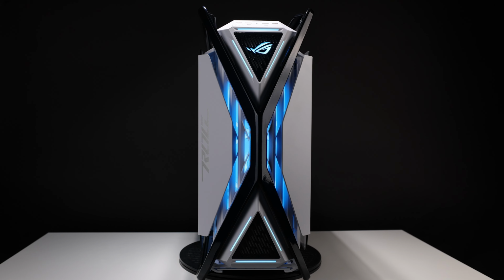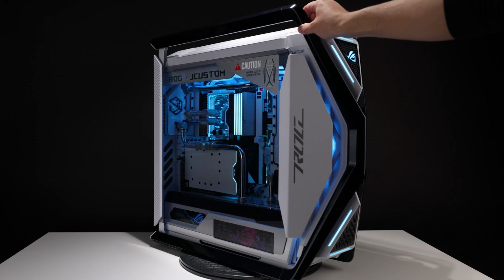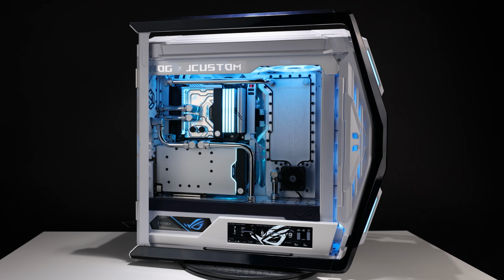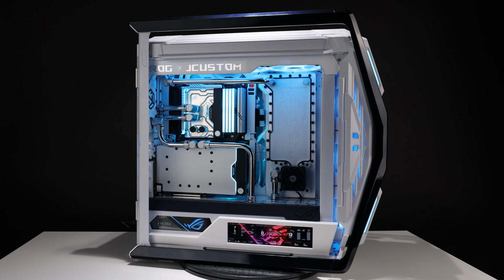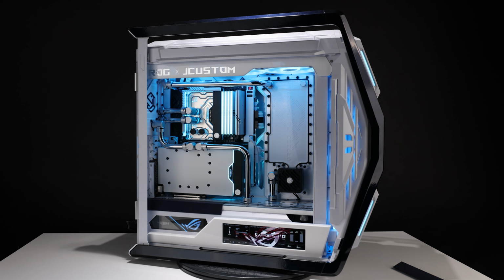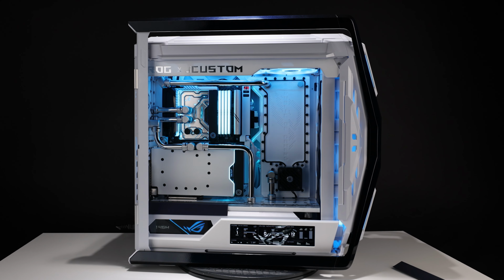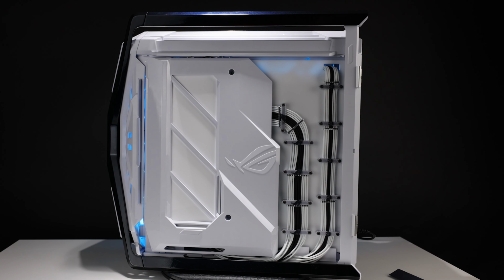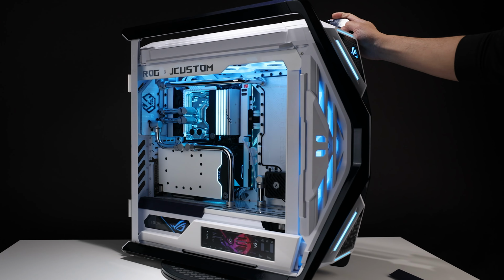HYPERION ONE: ROG OVERLOAD IN A HIGHLY CUSTOMIZED WATERCOOLED HYPERION. A ROG FAN'S DREAM!!!!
In this video, I go over first @ASUSUSA  Hyperion build of many more to come.

Specs:
ASUS ROG Z790 Extreme modified white
Intel 13900KS
Asgard Valkyrie 16GB x 4
ROG STRIX 4080 SUPER
ROG THOR II 1000W
ASUS Hyperion white

Screen used:
You can also get a cheaper screen and something like pi to go the usb route.
8.8 wownova
Cheaper version with hdmi

Watercooling:
EKWB Z790 Extreme monoblock
EKWB Convection DDC cover
EKWB Satin titanmium fittings

Thermaltake  SR 420 X 2 Snow edition
Thermaltake SWAFAN EX 14 ARGB